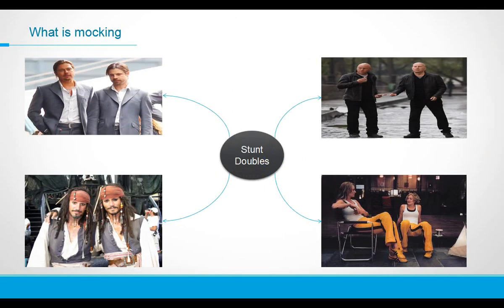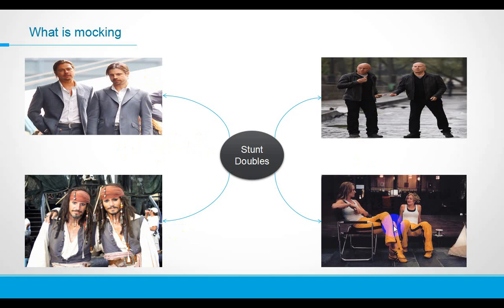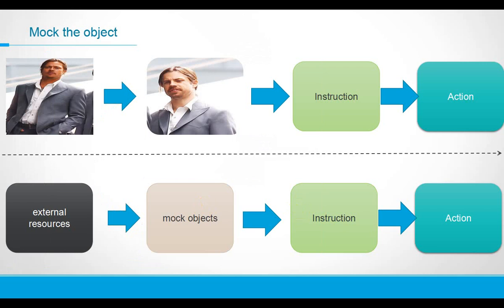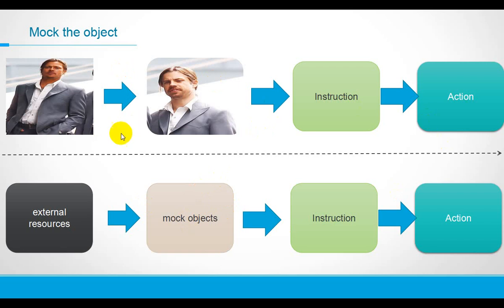05 what is mocking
Learn Java Unit Test: Mockito & Powermock Complete Tutorial contains below agenda, this course base on JAVA 16 and latest mockito 3.x version and latest powermock most detials guidance how to write the unit test code.

  1. overview understand mocking

    1.1 F.I.R.S.T Principles introduction

Fast

Isolated

Repeatable

Self-validating

Timely

    1.2 what is mocking

    1.3 simulate the user login application

    1.4 unit test the user login function with mockito

  2. Mockito details tutorial

    2.1 how to mock objects

    2.2 deep mock

    2.3 mock object stubbling statement

      when...thenReturn

      doReturn...when

      doNothing...when

      when...thenThrow

      doThrow...When

      when...thenAnswer

      doAnswer...when

      when...thenCallRealMethod

      doCallRealMethod...when

    2.4  Stubbing statement - multiple return values

    2.5 Stubbing statement - Cascading code style

    2.6 Spying

    2.7 Mockito argument matcher

    2.8 verify method invocations

    2.9  verify with VerificationMode

    2.10 Mockito verify Interactions

    2.11 Mockito ArgumentCaptor & @Captor

    2.12 @InjectMocks

  3. Mockito Inline  Module

    3.1 Mockito & BDD code style

    3.2 Mockito mock static method

    3.3 Mockito mock final classes & methods

  4. Powermock details tutorial

    4.1 what is powermock

    4.2 why need powermock

    4.3 powermock mock local variables

    4.4 powermock mock  static methods

    4.5 powermock mock final classes & methods

    4.6 powermock mock private methods

    4.7 powermock spying

  5. JoCoCo

    5.1 JoCoCo for unit test coverage report on-the fly instrumentation

    JoCoCo for unit test coverage report offline instrumentation